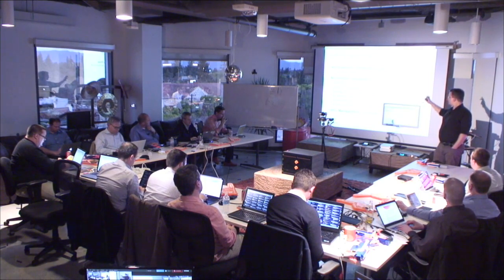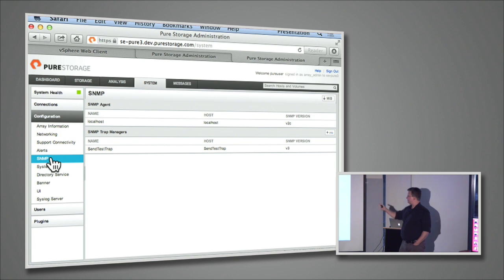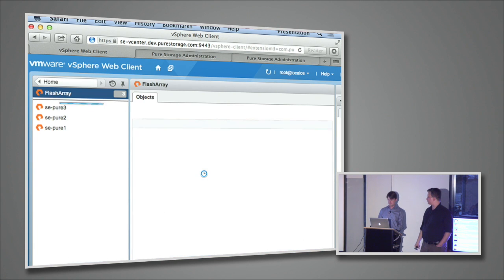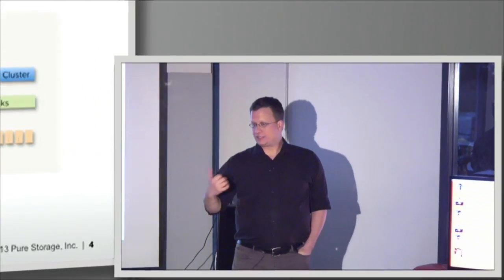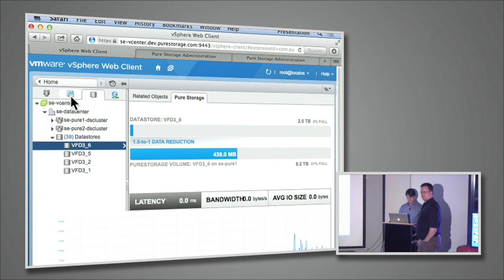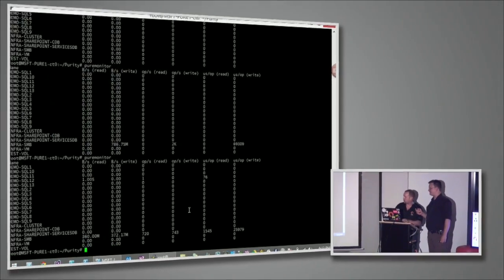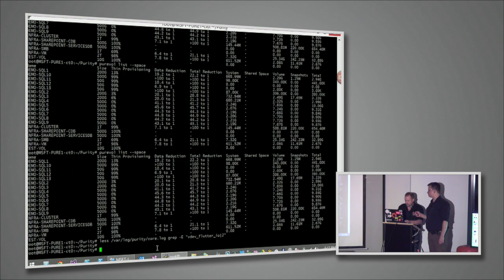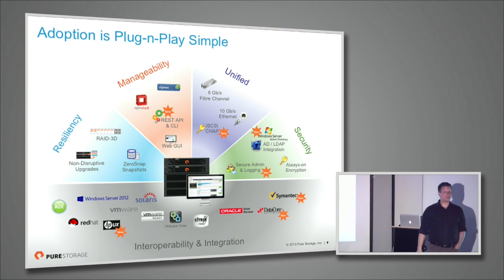VMware on Pure Storage Demos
A technical session with Joel Mckelvey, Product Marketing Manager, covering how storage best practices evolve with all-flash storage arrays. Topics include FlashArray Configuration, vCenter plug-in, VAAI, Misalignment, T10 SCSI UNMAP, Thin vs. Eager-Zero Thick virtual disks, Data Management, Performance Bottlenecks in the Hypervisor stack, Hyper-V, and more. This session includes live demos of some of the technologies.

Recorded at Virtualization Field Day 3 on March 5, 2014.